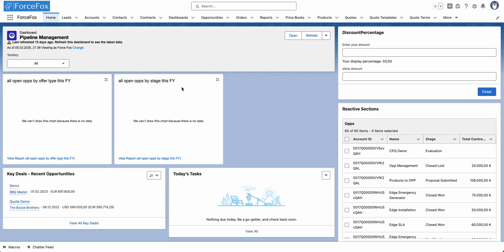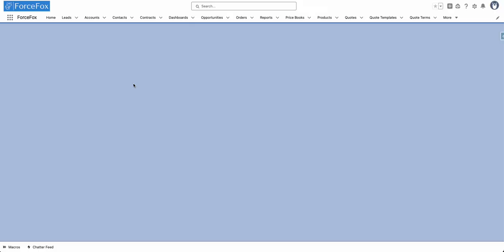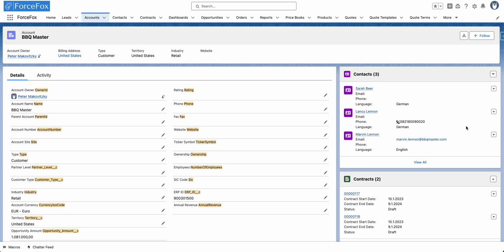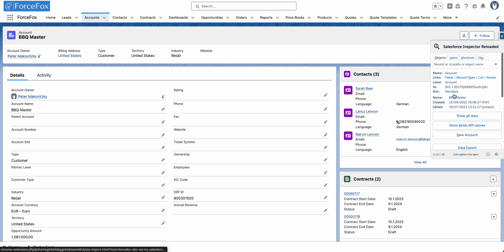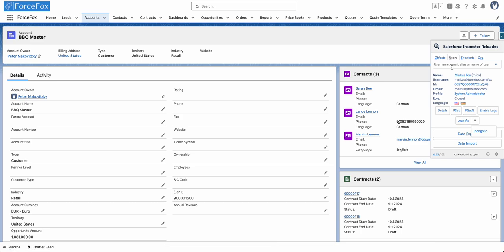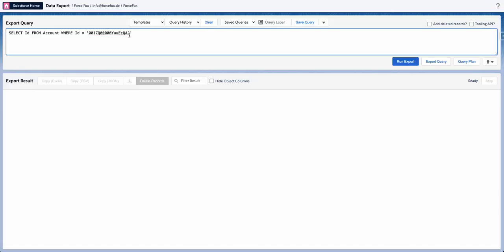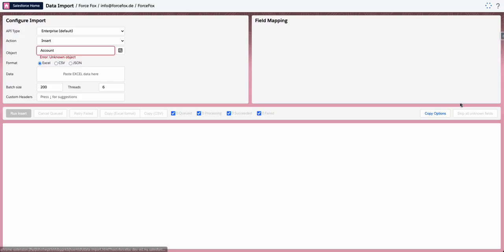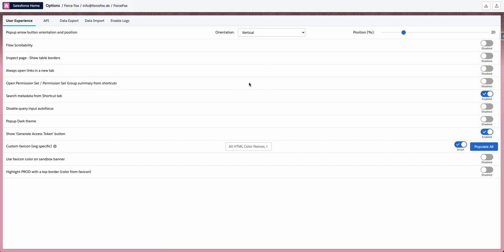How to use Salesforce Inspector reloaded to make your life easier!